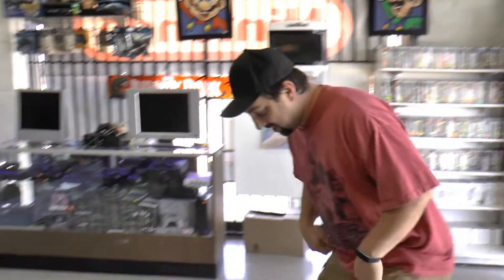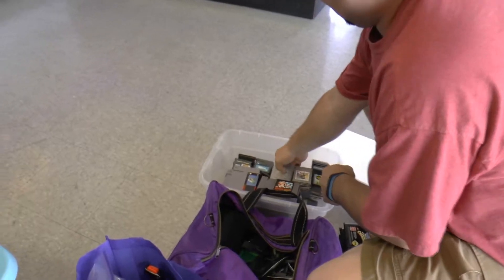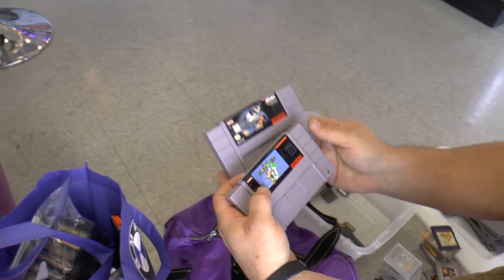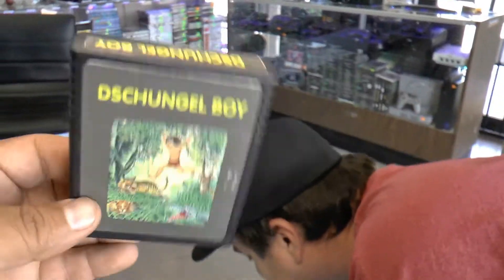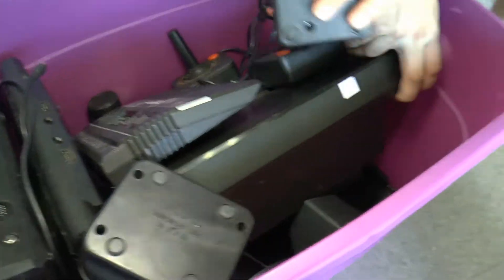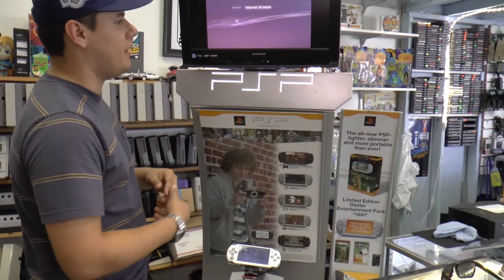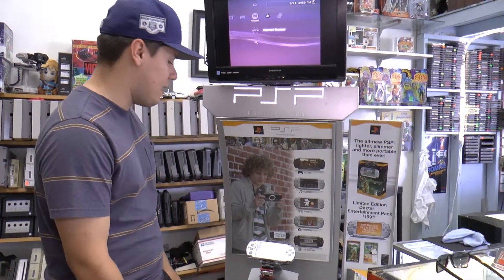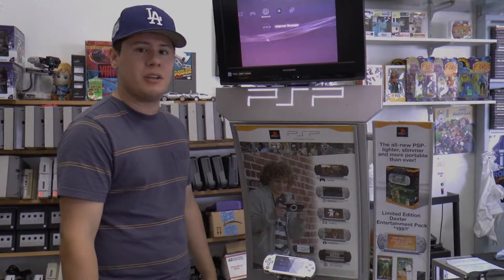Good Bye from Carlos, and Sony PSP kiosk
special Atari Imports, and great Retro lot.
Carlos AKA super retro mexican , saying good bye and reason for leaving.